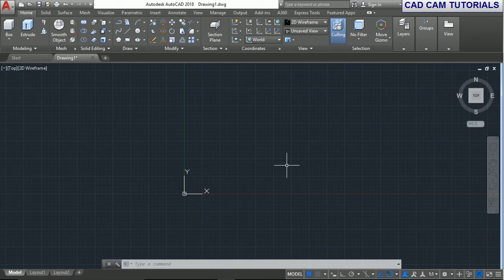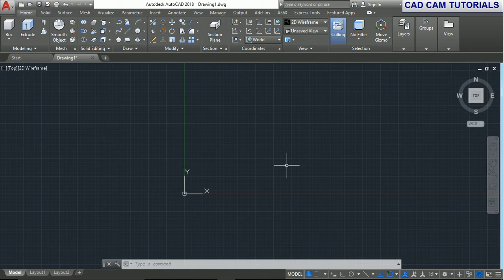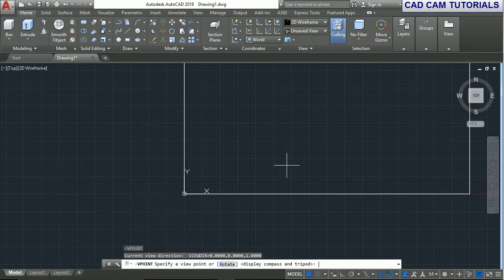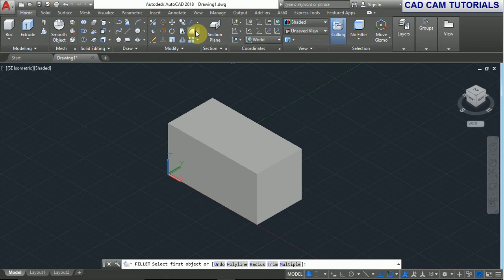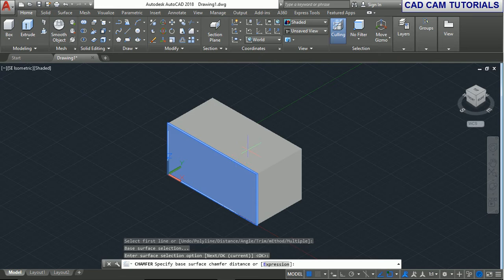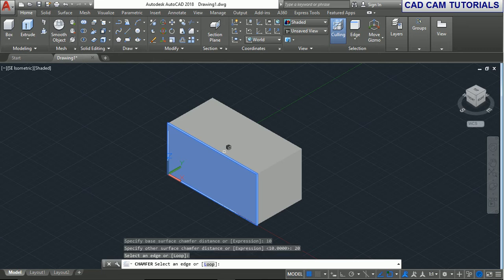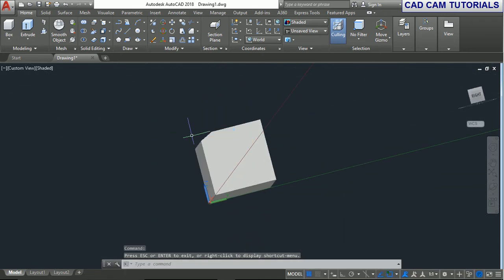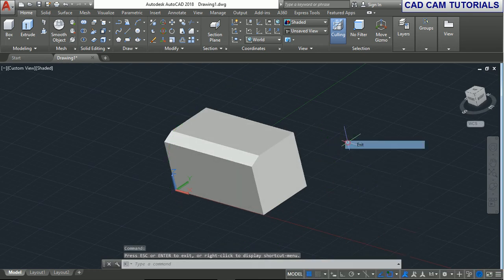AutoCAD 2018 Tutorial for Beginners 111 HOW TO USE THE CHAMFER COMMAND IN 3D SOLID OBJECT IN AUTO